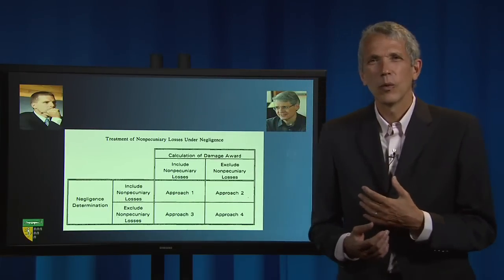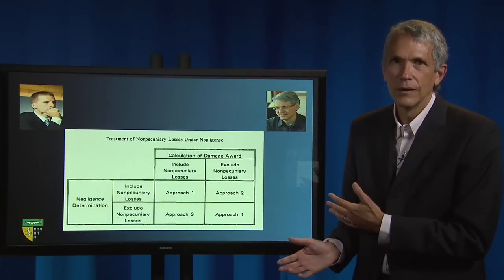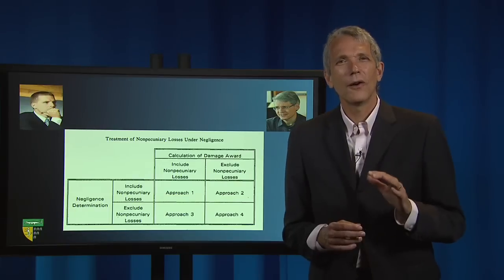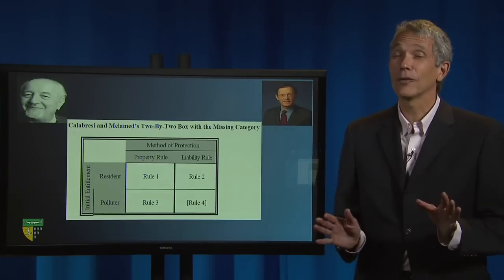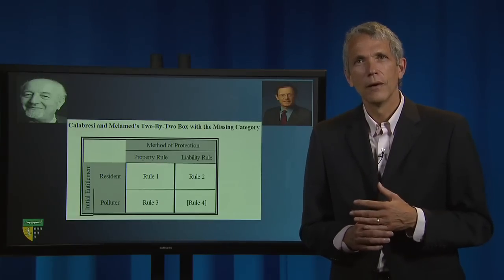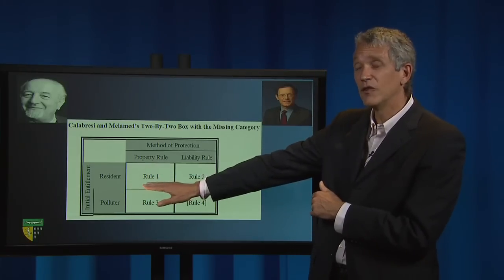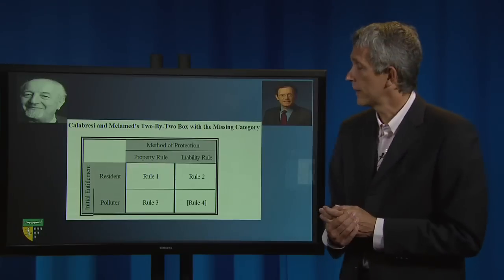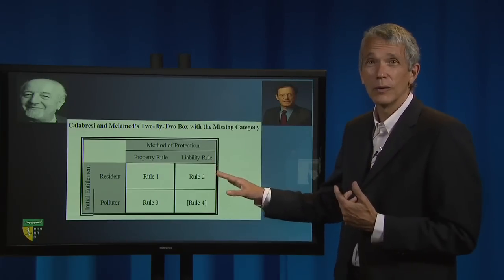The Two-by-Two Box